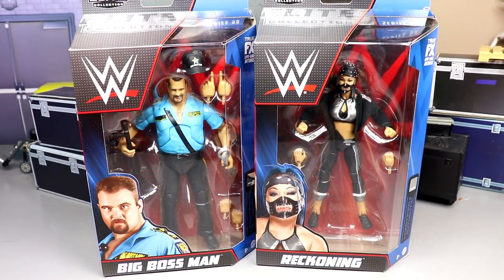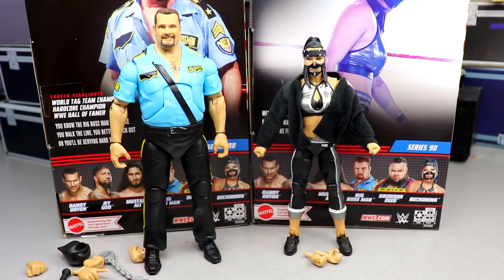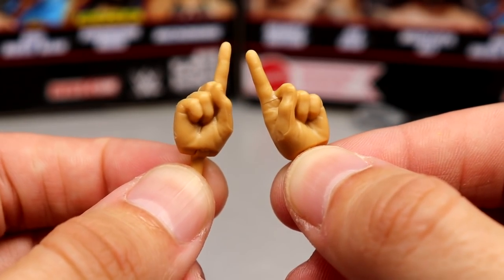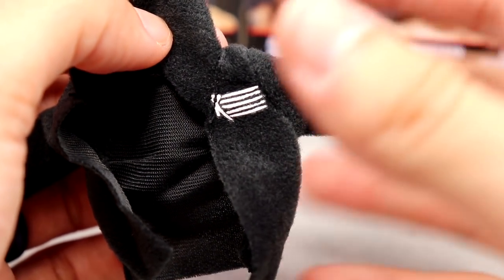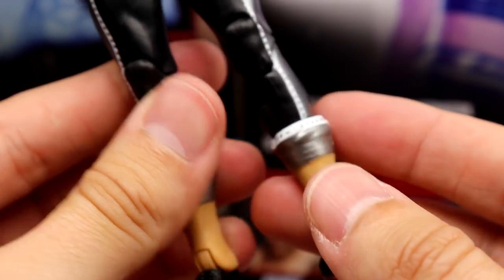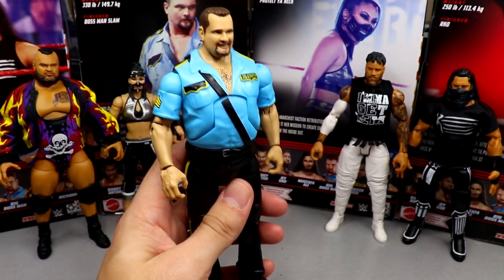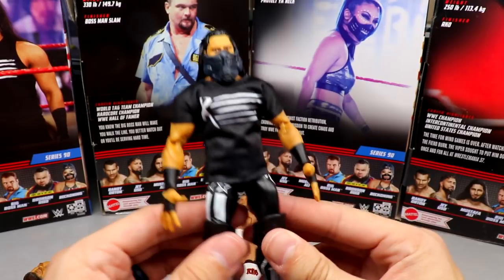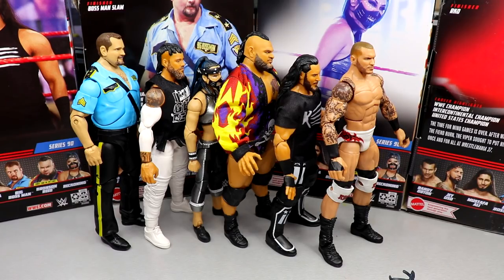RANKING WWE ELITE 90 FROM WORST TO BEST!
WWE Elite series 90 action figures randy orton mustafa ali new wwe figures action figures 2021 wwe figure news Bronson Reed Jey uso roman reigns reckoning big boss man